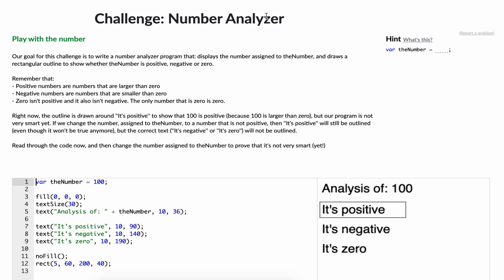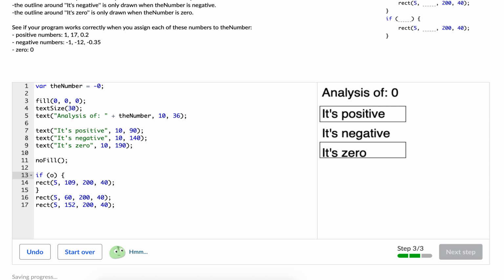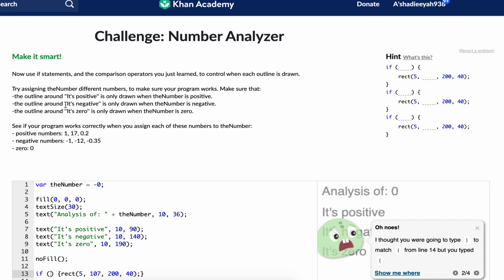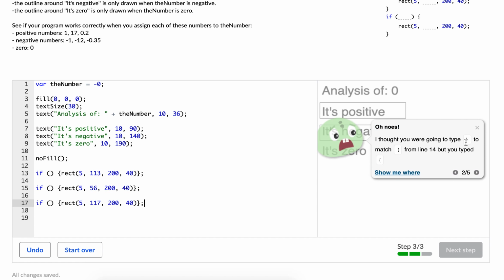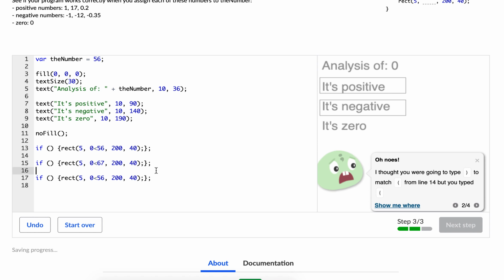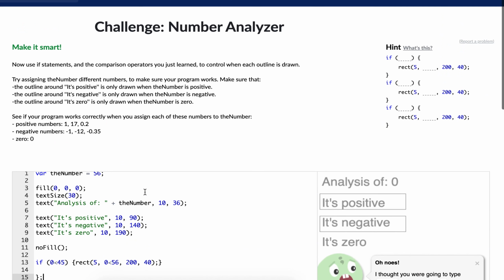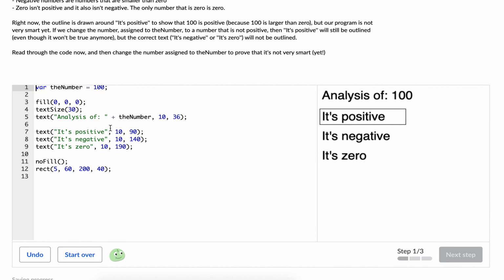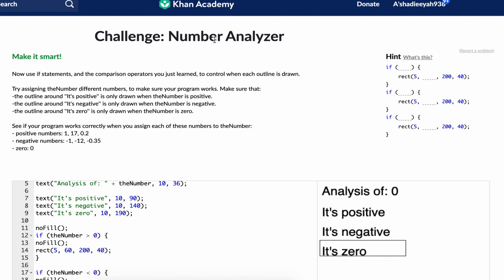Computer Programming: Episode 2 Number Analyzer | የኮምፒተር ፕሮግራሚንግ - ክፍል 2 ቁጥር ተንታኝ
The goal for this challenge is to write a number analyzer program that: displays the number assigned to theNumber , and draws a rectangular outline to show